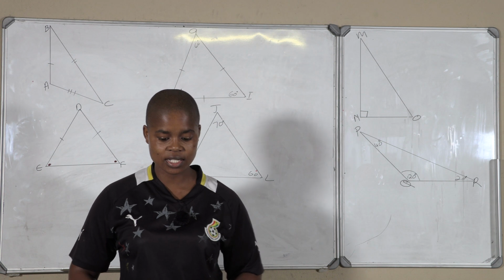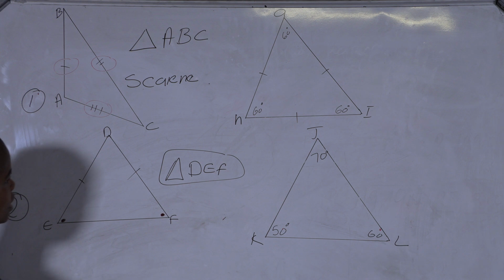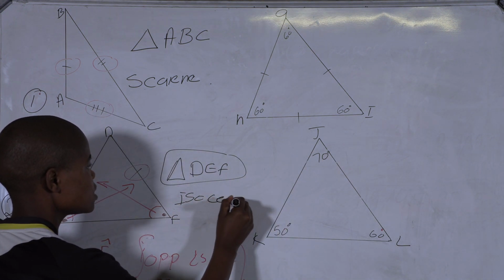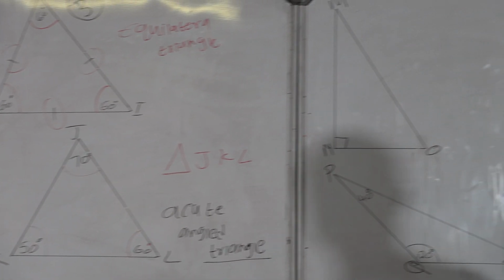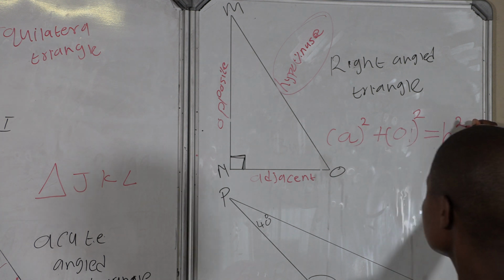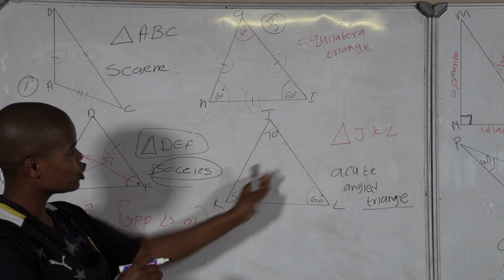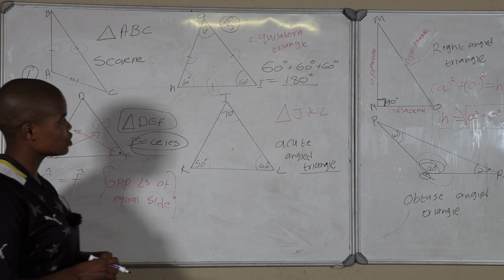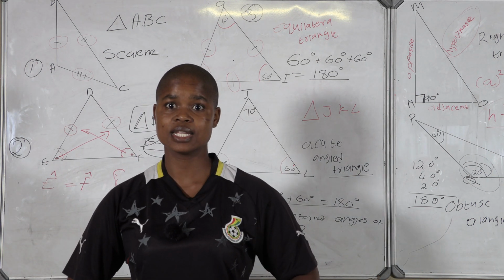Grade 9 geometry of 2d shapes.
Types of triangle and properties